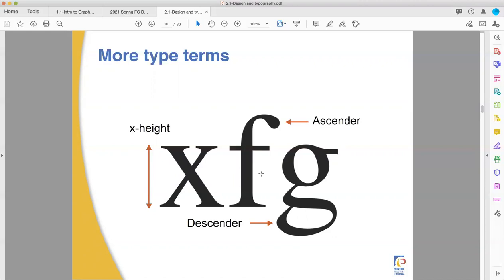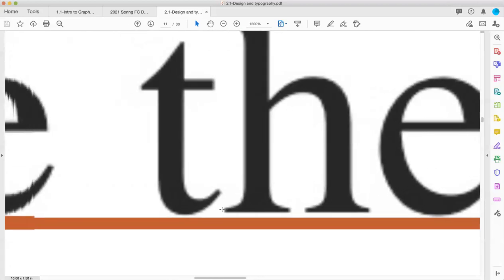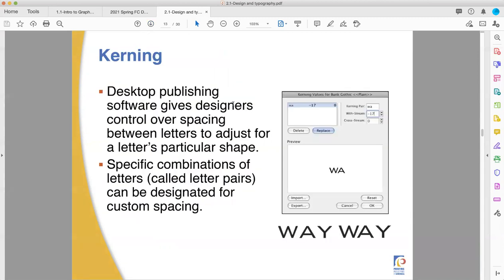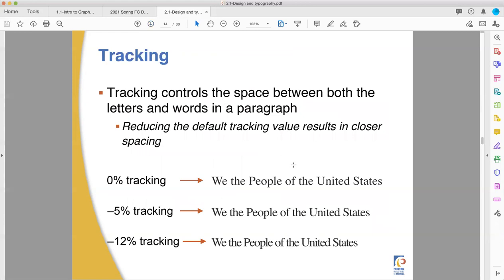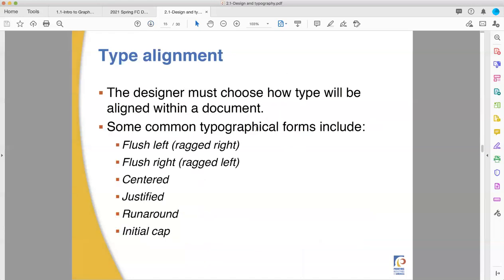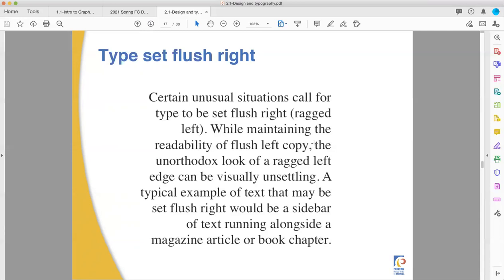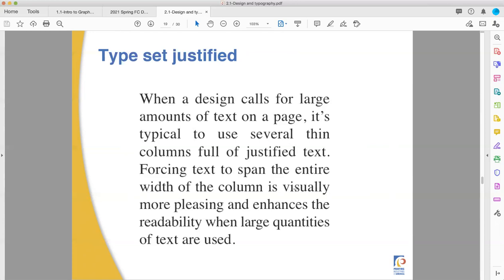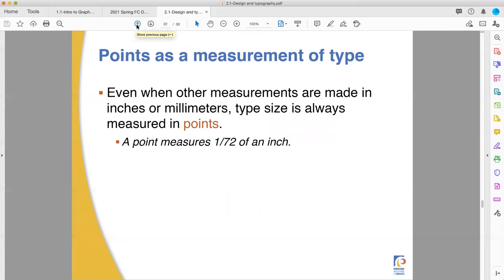PIA 2 1 pt2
Part 2/3 of Prepress training module 2.1, covering text alignment